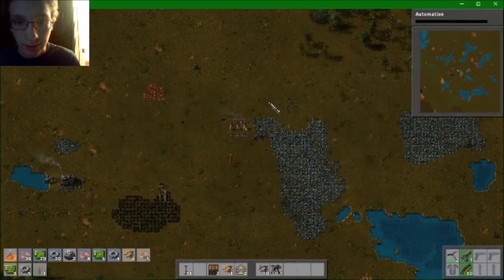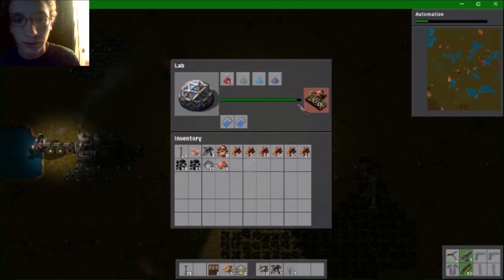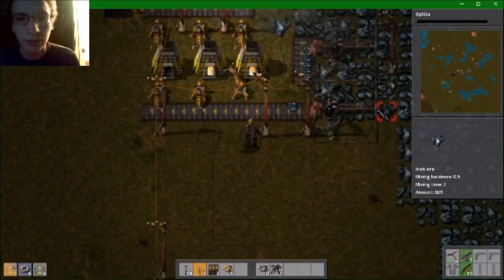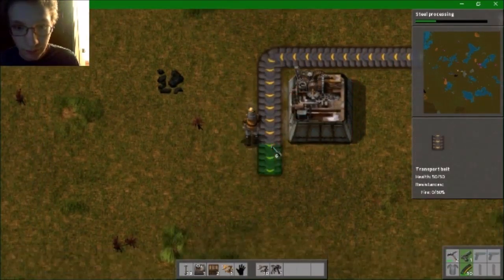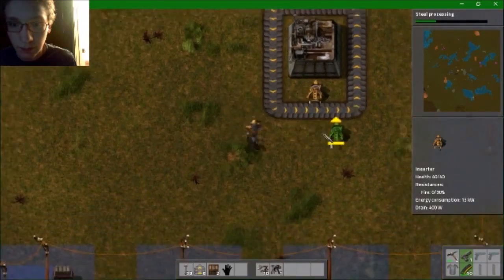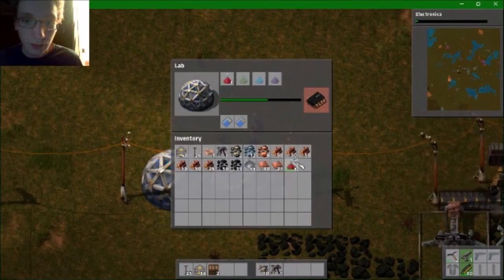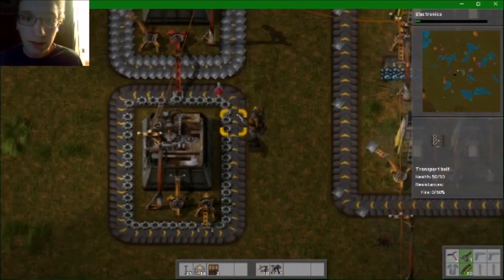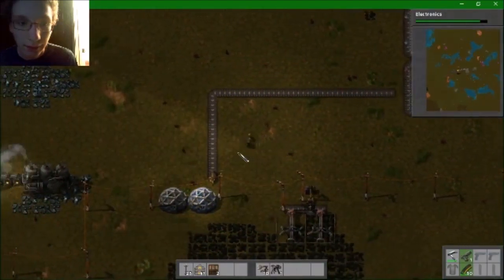Episode 2 | Factorio